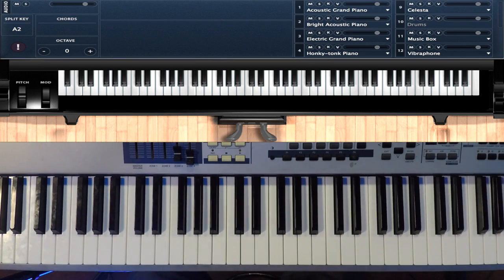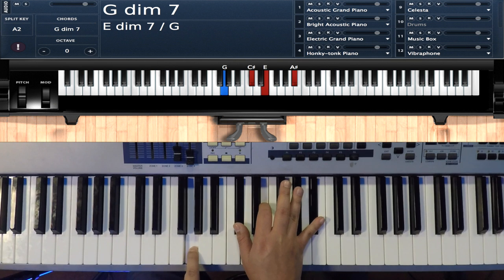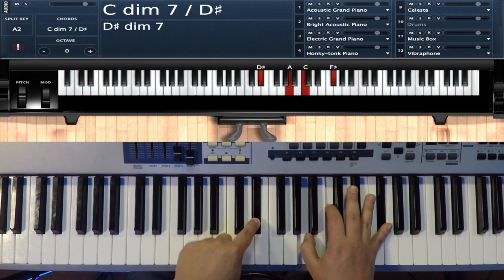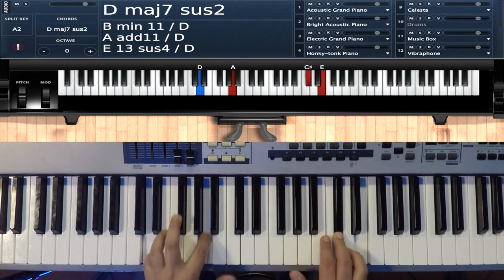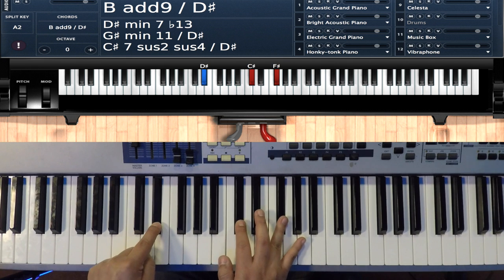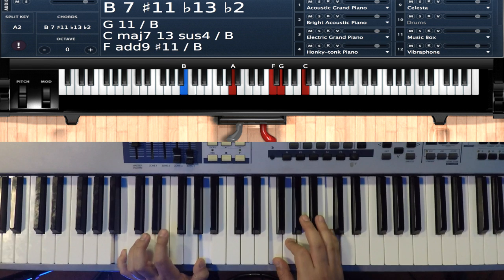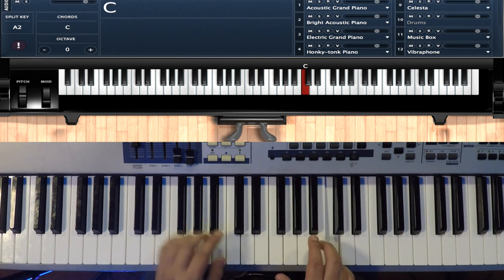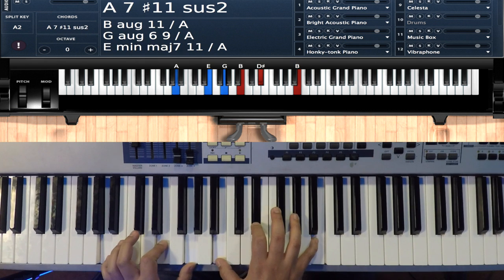Corey Henry Walk Up Movements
In this video we show walk up movements going from a passing chord to a minor chord. I hope you enjoy.

Lesson by: Cesar Jr. Perez